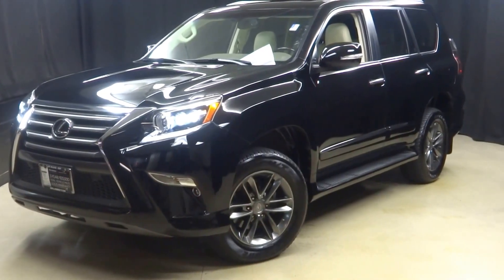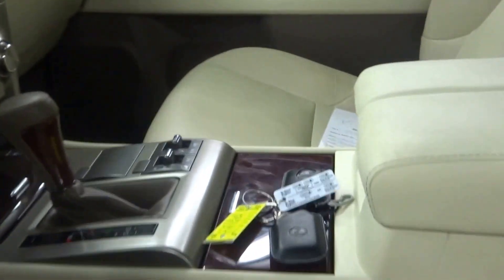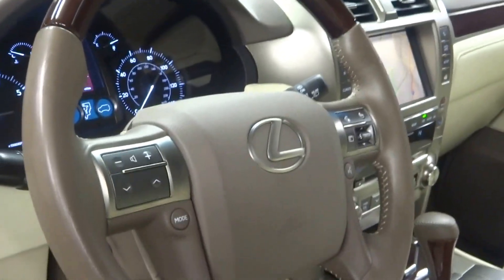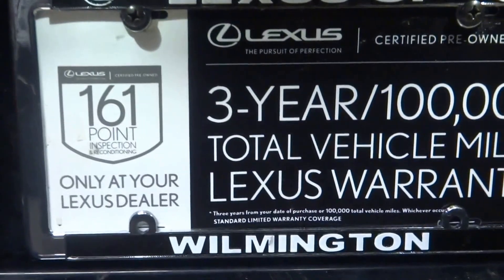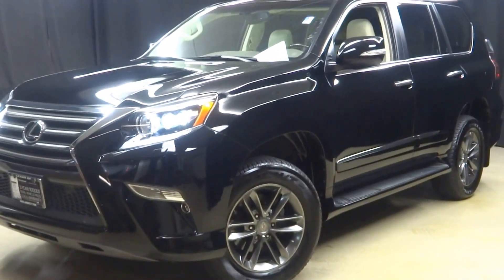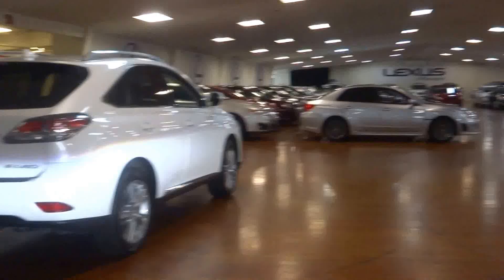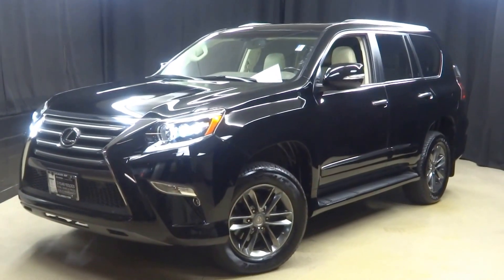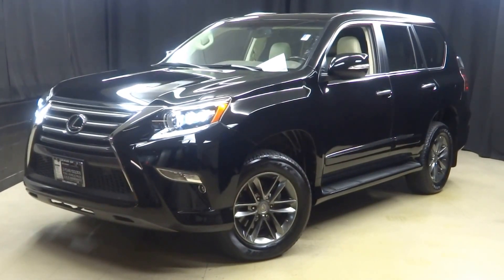2014 Lexus GX460 WalkAround Lexus of Wilmington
***SHHH... WE WON'T TELL YOUR NEIGHBORS. IT'S NOT NEW...AND IT'S L.O.W. PRICED FOR QUICK DELIVERY, ***LEXUS CERTIFIED***3 YR FACTORY WARRANTY***, BLIND SPOT MONITOR, NAVIGATION, LEATHER SEATING, MOONROOF, BACK UP CAMERA, PARKING SENSORS, HEATED AND VENTILATED SEATS, ONE OWNER AND VERY LOW MILE, FREE CARFAX REPORT, NO ODORS / NON SMOKER, 2 KEYS, THIRD ROW SEAT, 4WD, and DEALER SERVICED. Lexus Certified, Blind Spot Monitor w/Rear Cross Traffic Alert, Towing Hitch w/Ball Mount, and Wheels: F Sport 18" Alloy (PIO).

When was the last time you smiled as you turned the ignition key? Feel it again with this wonderful 2014 Lexus GX. Lexus Certified Pre-Owned means you not only get the reassurance of a 3yr/100,000 mile limited warranty, but also a 161-point inspection/reconditioning, 24/7 roadside assistance, trip-interruption services, loaner car, complimentary oil/filter change, and a complete CARFAX vehicle history report. This fantastic, one-owner GX, with grippy 4WD, will handle anything mother nature decides to throw at you during one of her bad days at work. to view a Free Price Check!